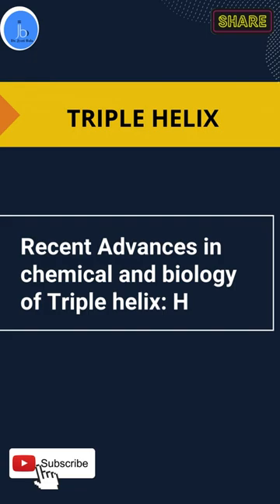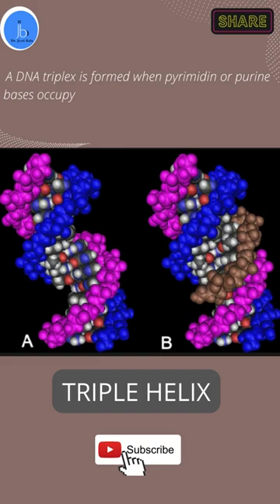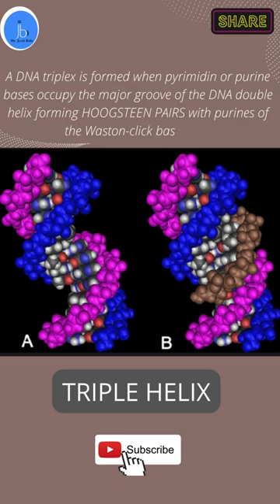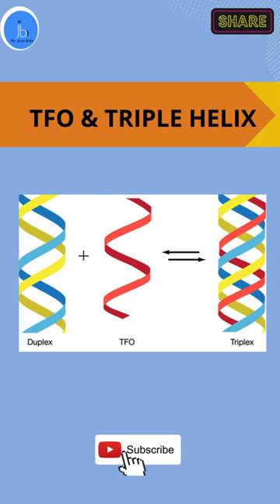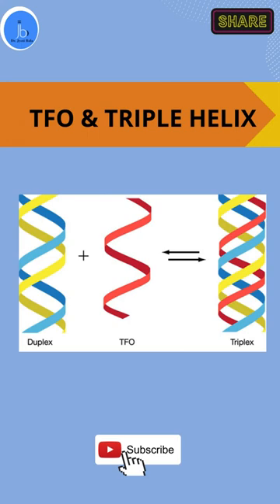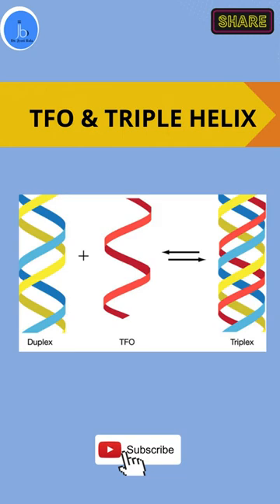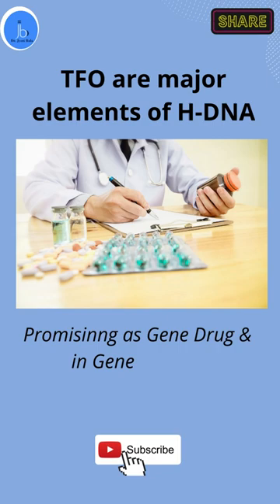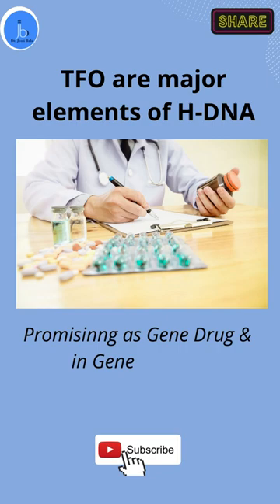Triple Helix DNA (H-DNA)| Promising as GENE Drug and in GENE THERAPY| TFO: Dr Jyoti Bala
Triple Helix DNA (H-DNA)| Promising as GENE Drug and in GENE THERAPY| TFO

YouTube Channel: Dr Jyoti Bala